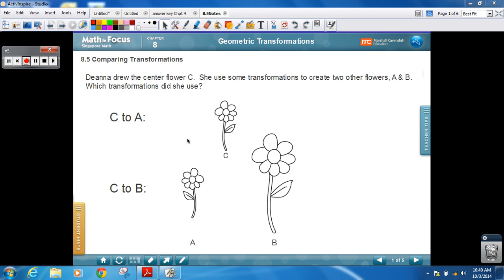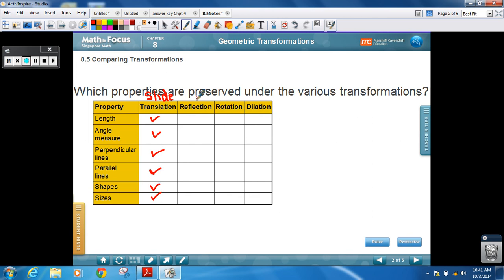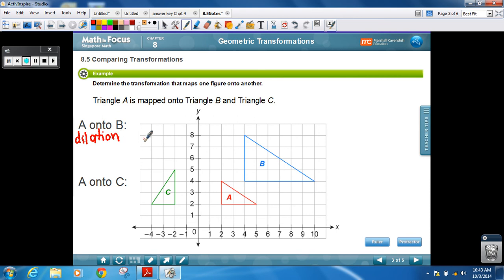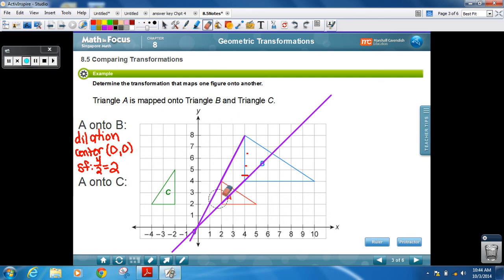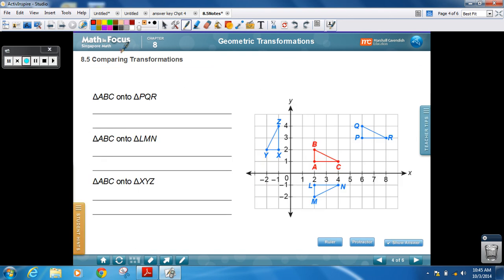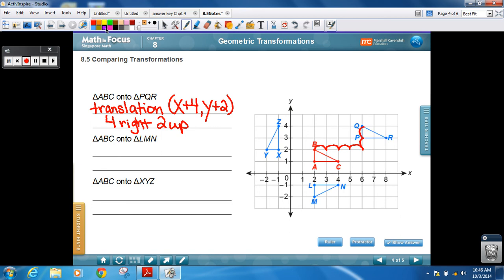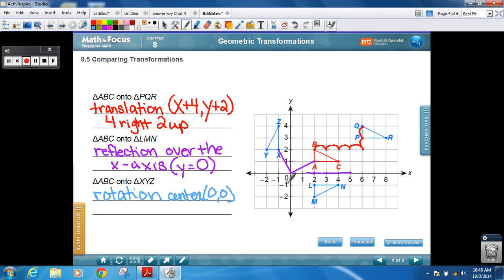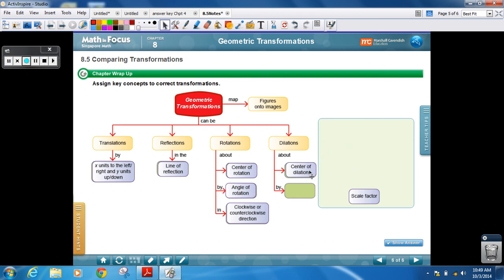8.5Comparing Transformations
Compare translations, reflections, rotations, and dilations.